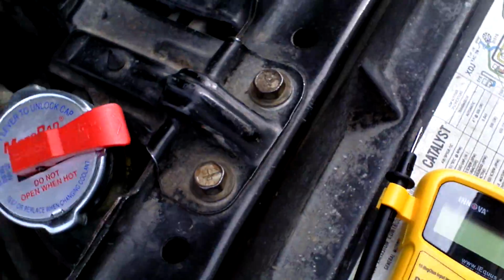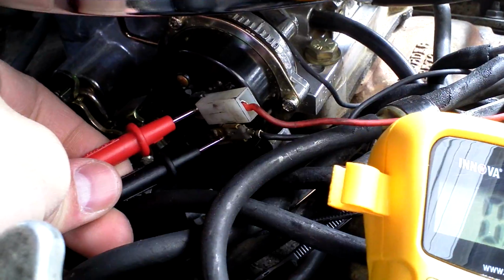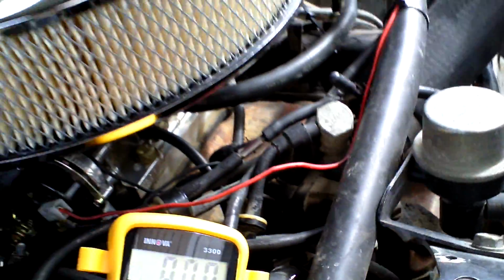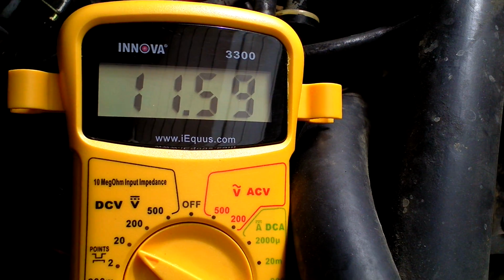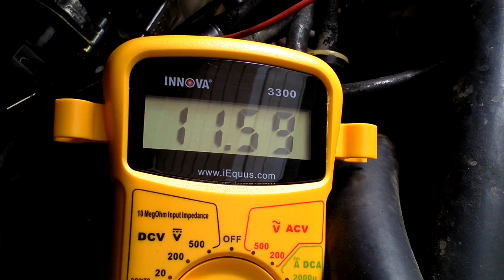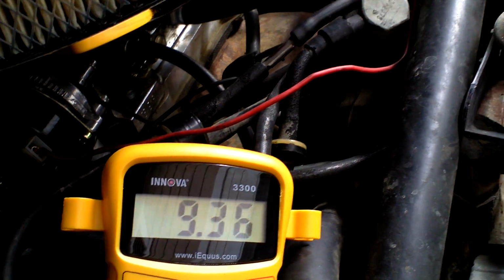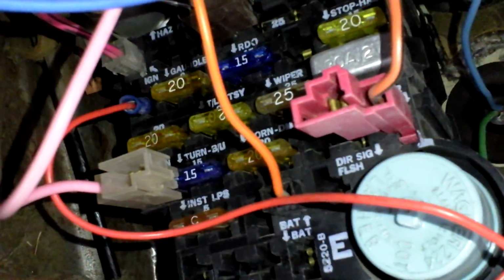How to wire an edelbrock electric choke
1984 Chevy truck wiring an electric choke of an edelbrock carburetor.
and the others associated with it. Very good videos!